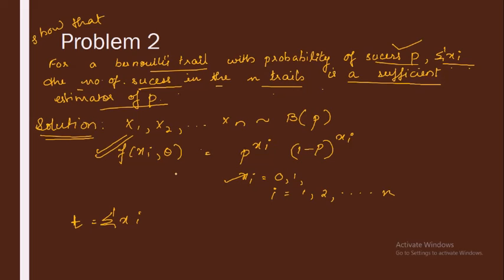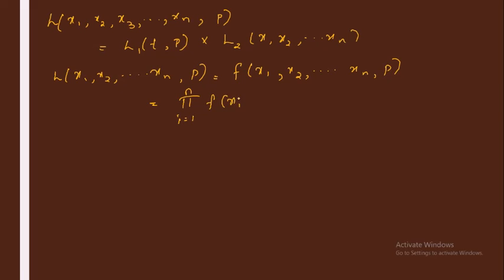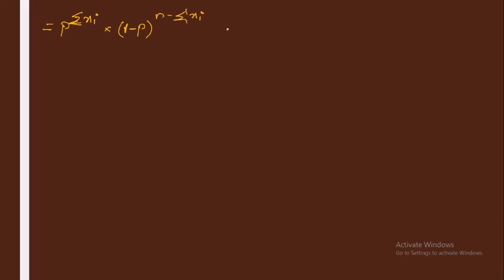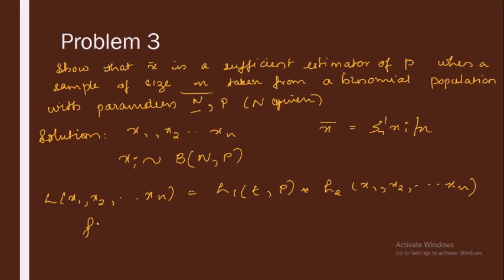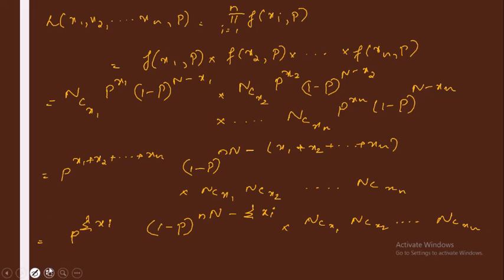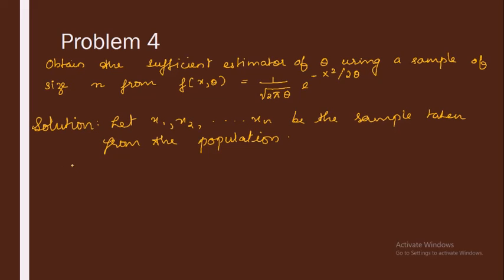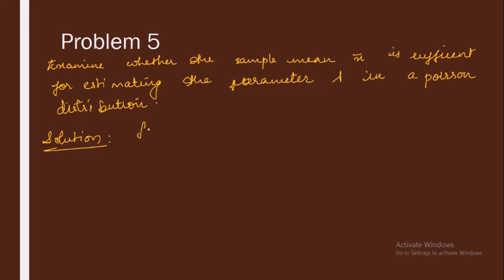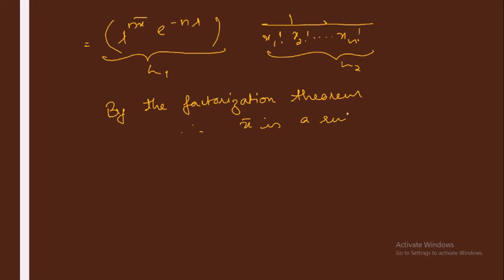Sufficiency Problems part 2